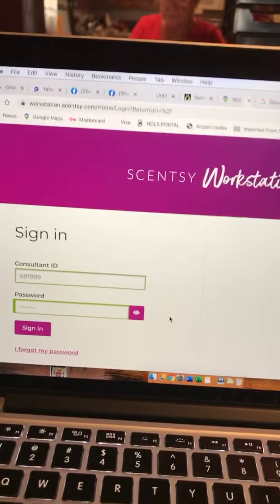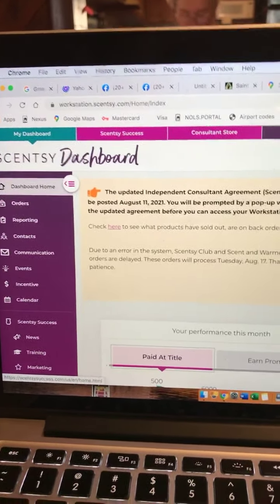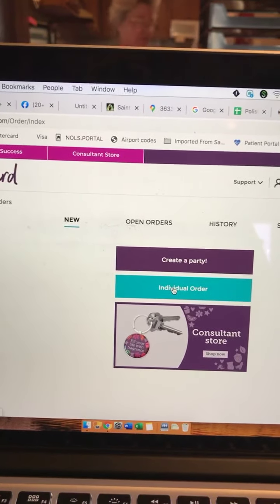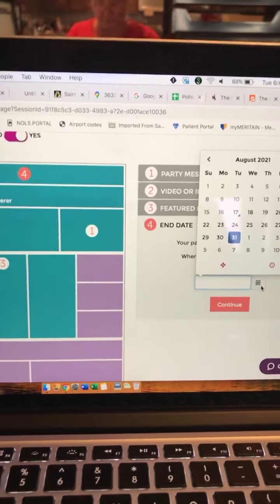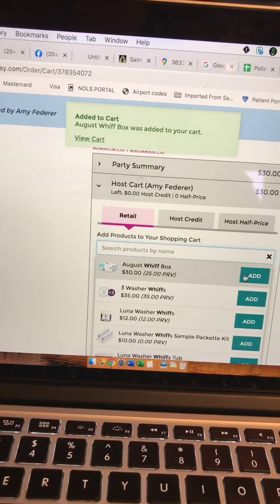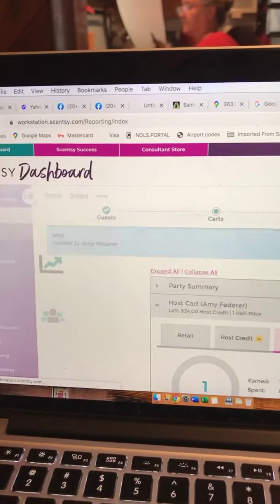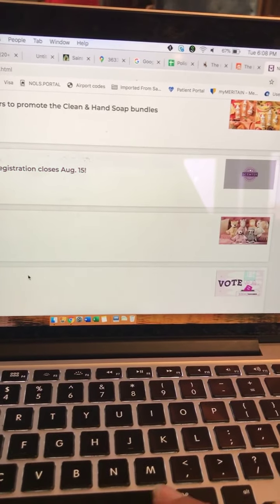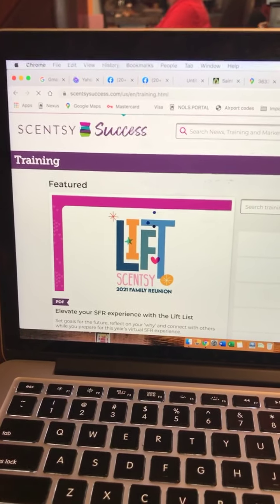Getting to know your workstation.